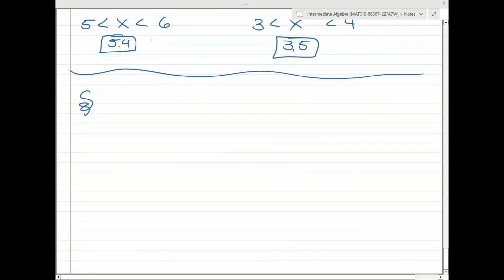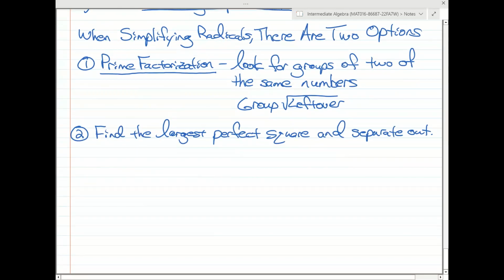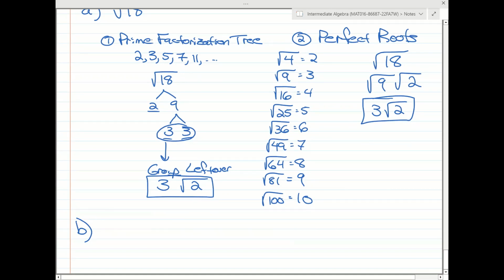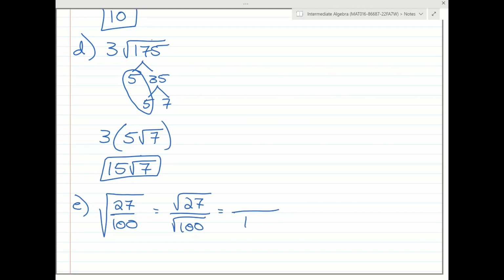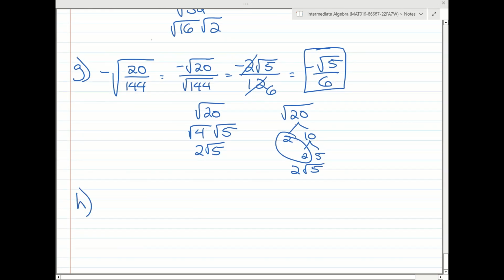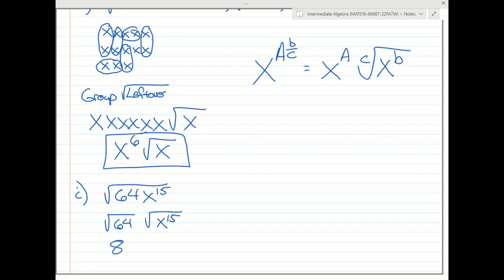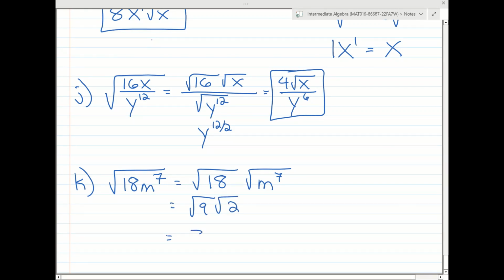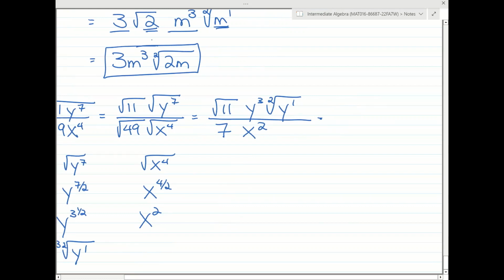Section 15.2 - Simplifying Imperfect Square Roots With Fractions